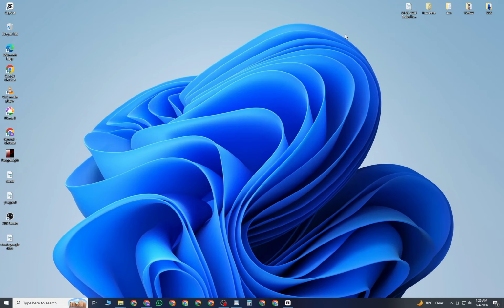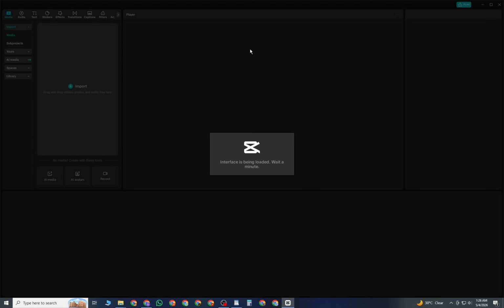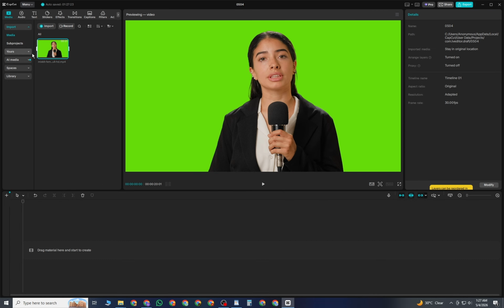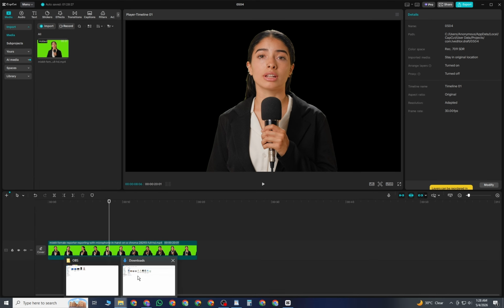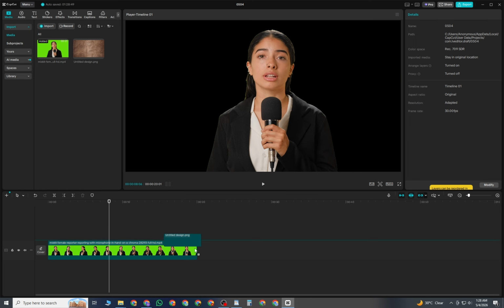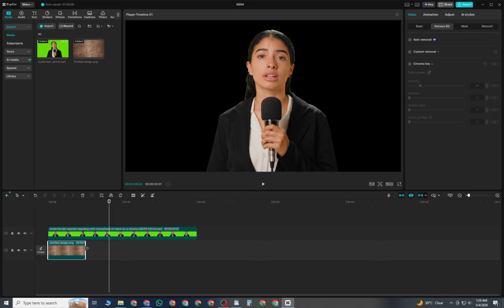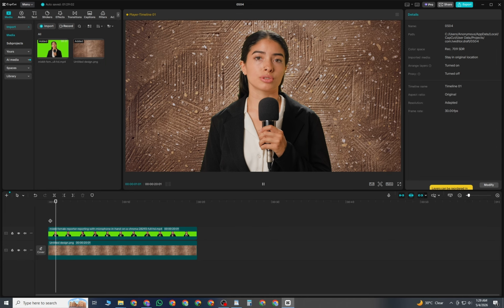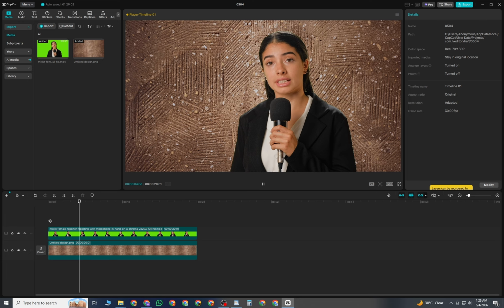How to Remove Green Screen in CapCut PC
Learn how to remove green screen in CapCut PC with this quick and easy tutorial. In this video, you'll learn how to remove a green screen background from a video using CapCut on Windows PC.

 💡 In this tutorial, you'll learn:
• How to remove green screen background in CapCut
• How to use Chroma Key in CapCut PC
• How to remove green background from a video
• How to make a green screen transparent in CapCut
• How to replace a green screen background in CapCut PC

How to Remove Green Background in CapCut PC
CapCut PC Green Screen
CapCut PC Chroma Key